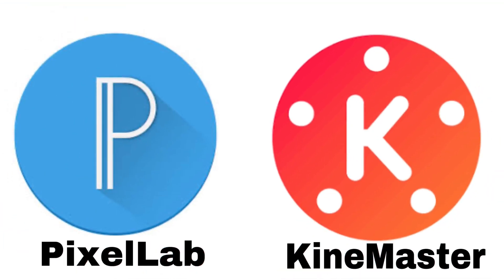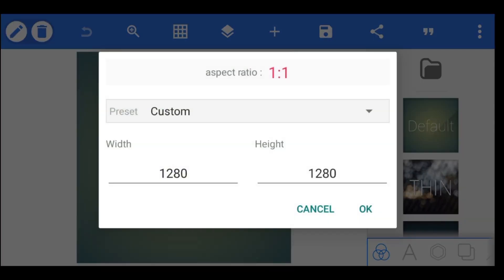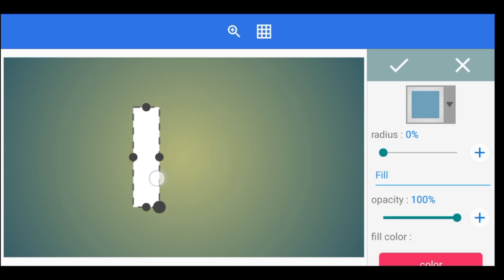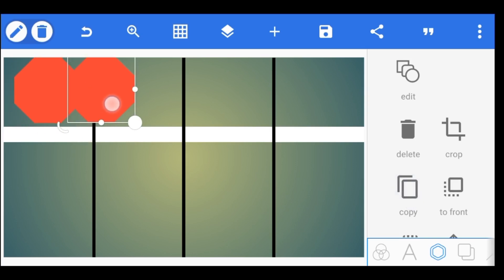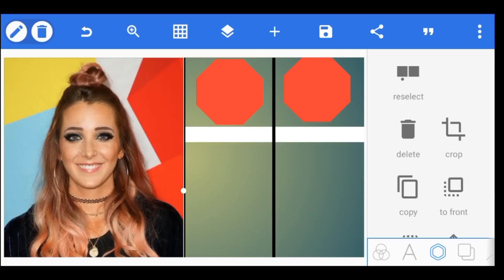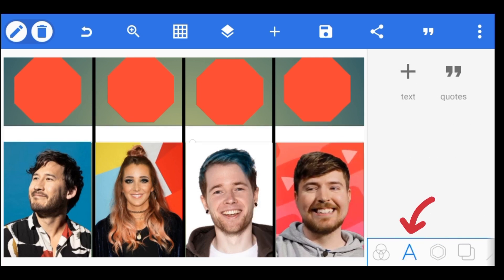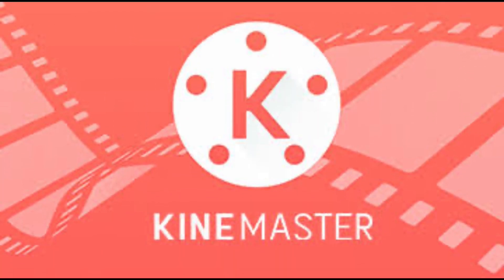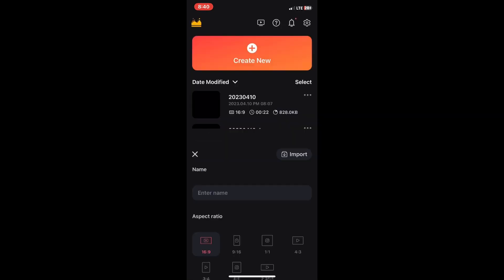How To Make A Comparison Video Using Your Mobile Device : PixelLab/KineMaster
Hey guys, In this video, I am glad to show you how to make/create a comparison video using your mobile device in the PixelLab and the KineMaster application, I hope you understand the tutorials process, please if you have any questions, drop them in the comment section and I will be most willing to answerer, thank you.

07:05 KineMaster